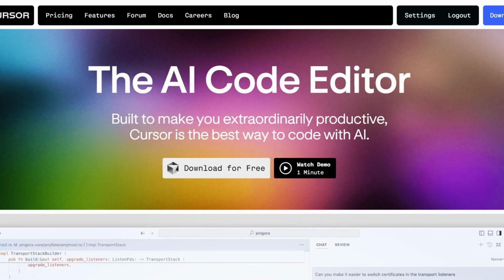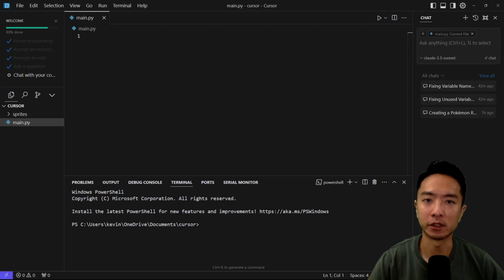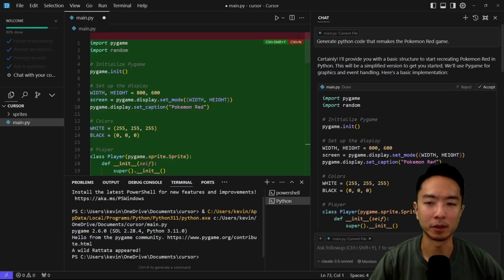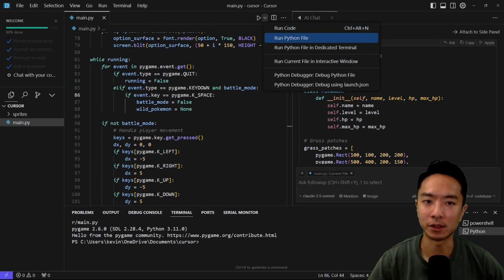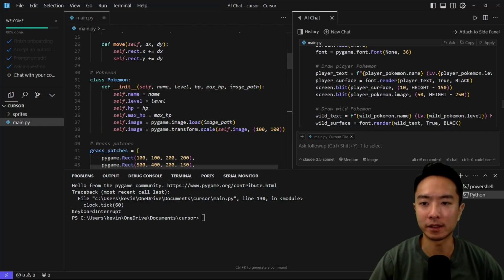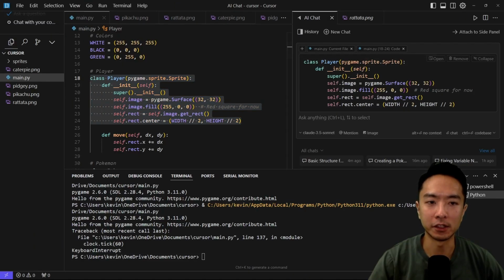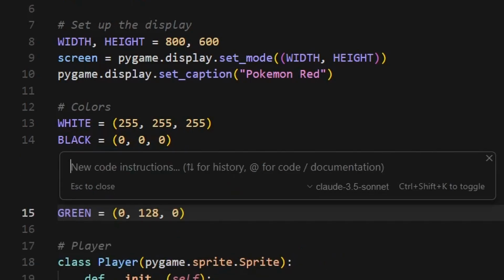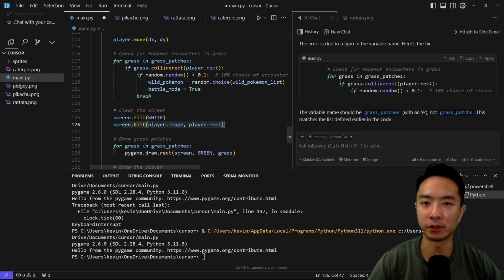Cursor AI Tutorial - Get Started Quickly! (BOOST Your Productivity)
Cursor AI just came out and if this is your first time using this AI code editor, this video is for you! In this video, I will walk you through the whole process from installing, to opening your project with cursor, to various tips and tricks you can use to increase your productivity.

0:00 Introduction
0:31 Cursor Sign Up
0:44 Download Cursor App
0:58 Opening a Project with Cursor
1:25 Cursor Chat Window
1:45 Generating Code with chat
2:48 Modifying code with chat
5:29 Asking what code does
6:18  Directly modifying code in file
6:57 Directly adding code in file
7:23 AI fix in chat
7:57 Tab completion